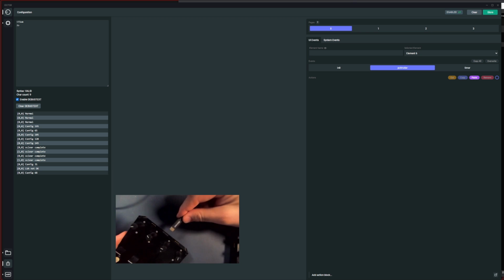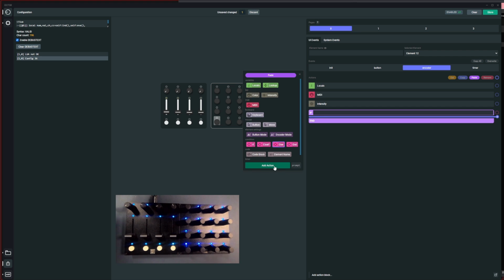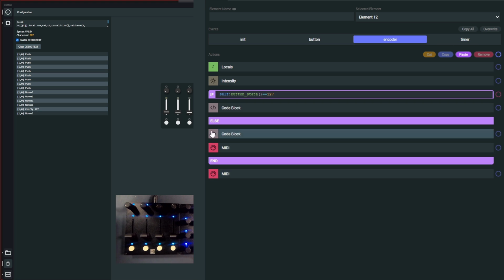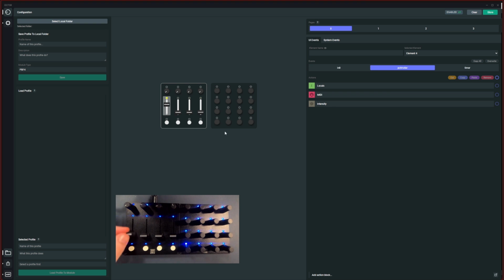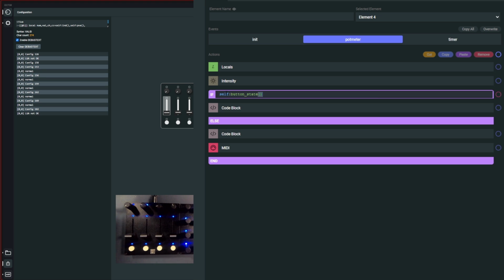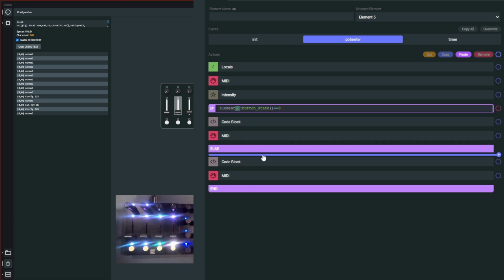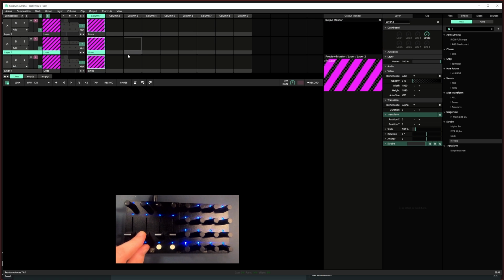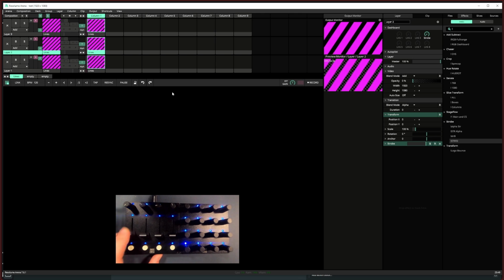Create Key Combos // Multifunction Encoders // Intech Studio Grid Controller 🎚🎛🎛🎛🎛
Creating 'Key Combos' to extend the functionality of the Grid Midi Controllers.
Using conditional statements (IF) to create a push and turn option on the encoder.

Intech Studio Grid midi controls are super powerful modular midi controllers, and the Grid software makes these even more powerful with basic programming. (Its like TouchOSC meets hardware)

00:00 - Intro
00:33 - Grid Software
01:33 - Creating Encoder Conditional States
04:02 - Testing dual function encoder in Resolume
04:52 - Conditional states from other elements
07:19 - Copying conditions to other elements
08:12 - Testing multifunction elements in Resolume
09:10 - Adding multiple conditions
10:19 - Testing multi condition in Resolume